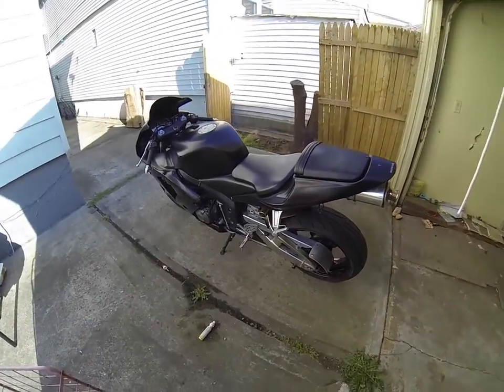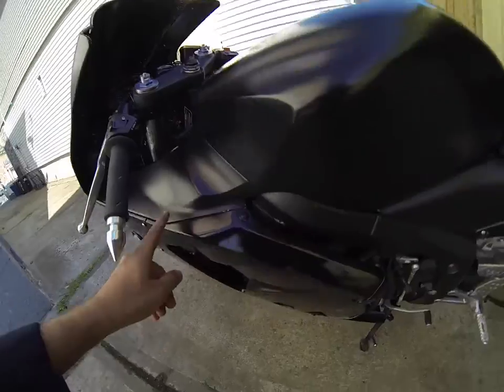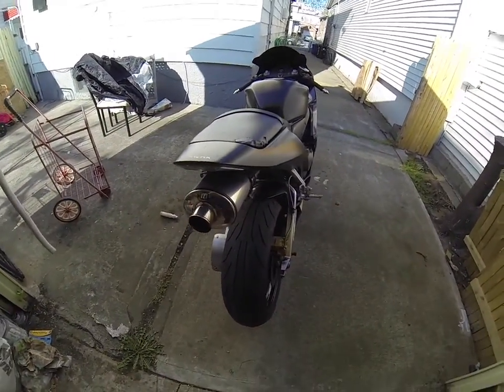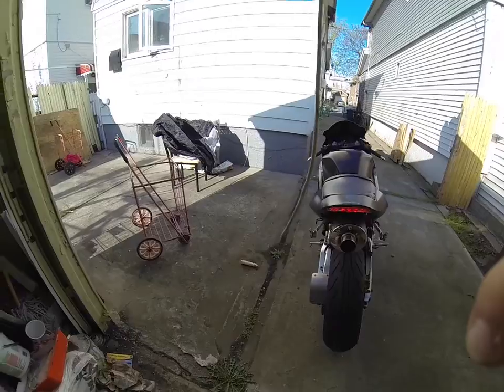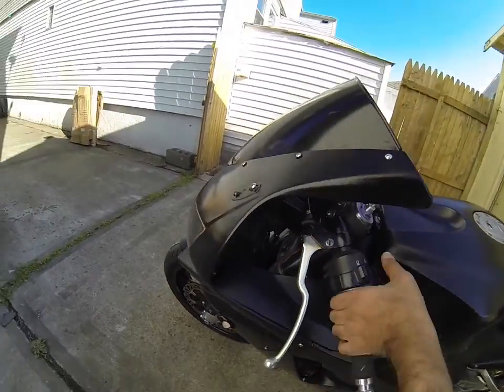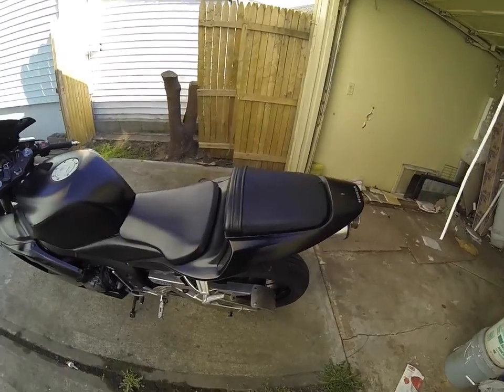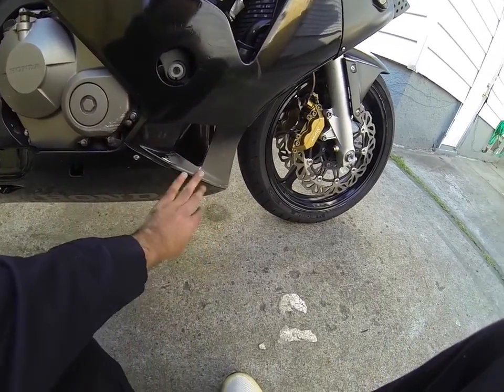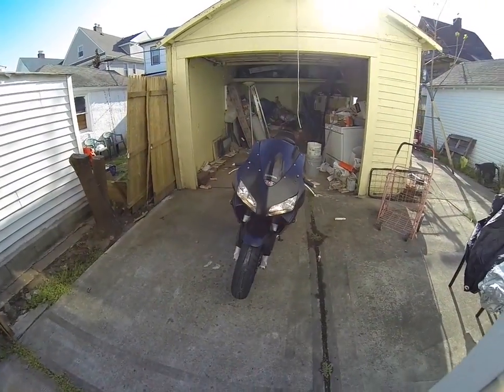My CBR600RR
Bought this used 03 cbr 600rr last week, This thing is a beast :)

recorded with: Gopro Hero3 Black edition.